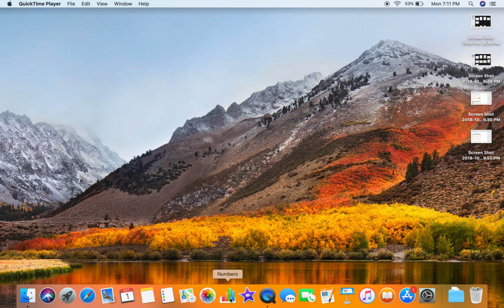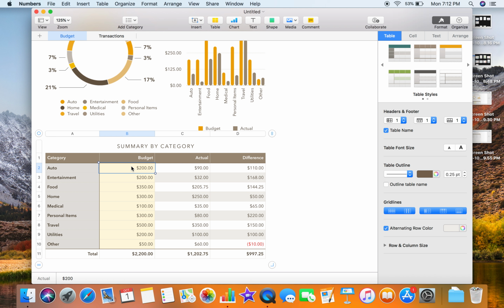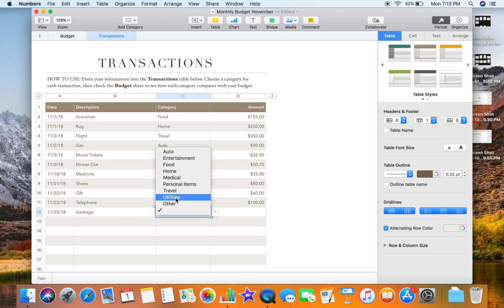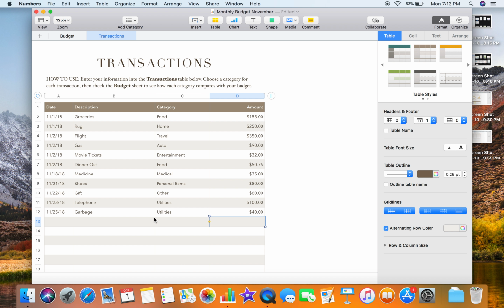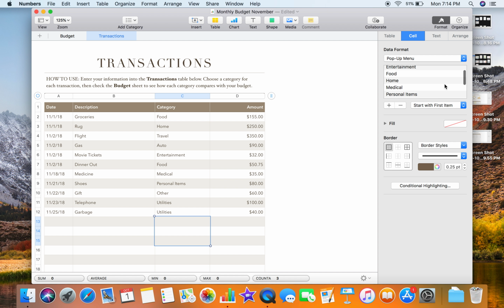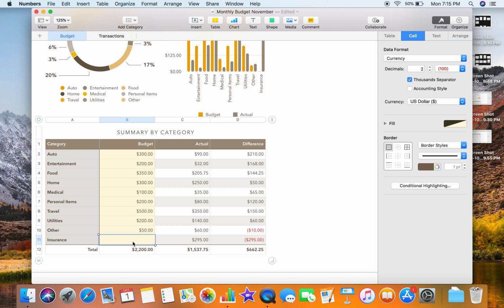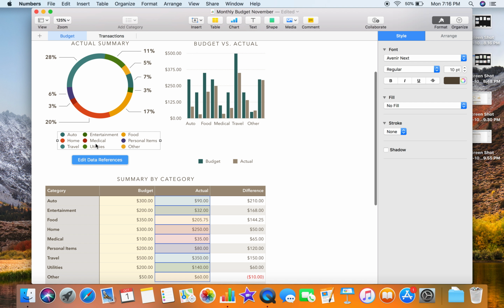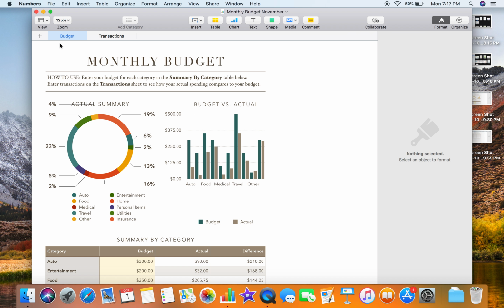K Grant Numbers Screencast